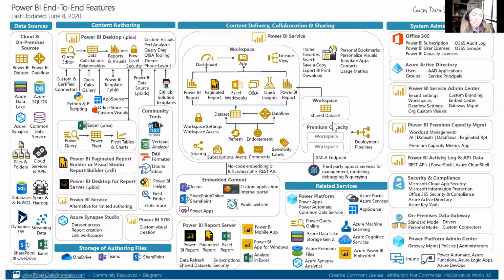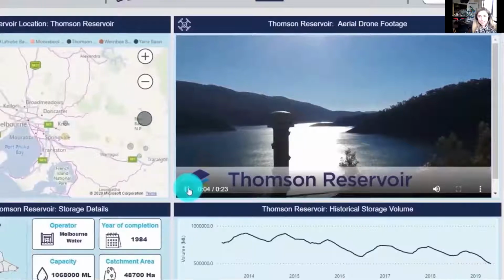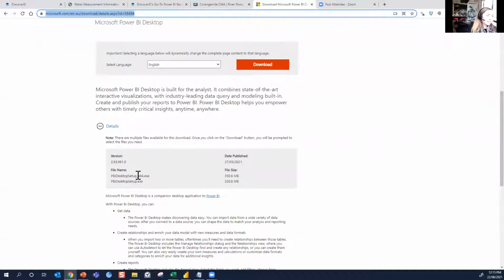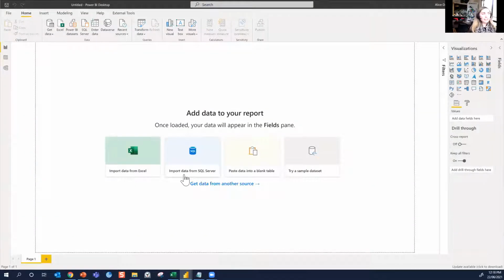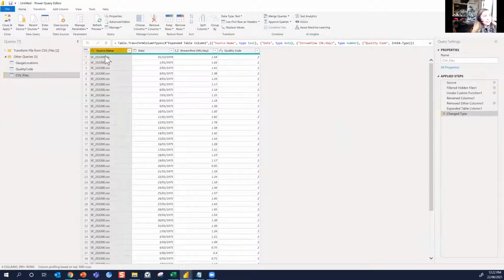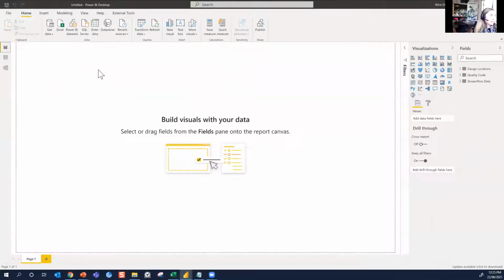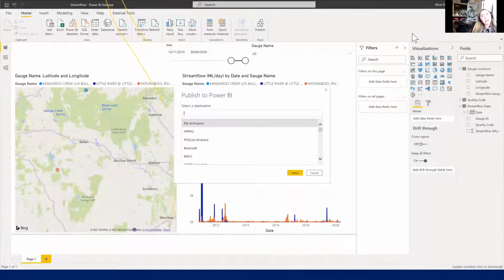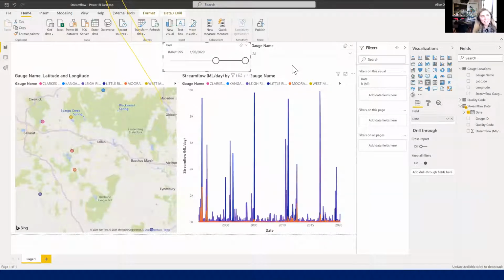#8 Power BI 101 and an Ask the Experts Panel (with Power BI Unicorn Greg Nash) - June 2021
In this meetup we had Alice Drummond (Microsoft Data Platform MVP) demonstrate how to build a simple Power BI report using streamflow data from the Victorian WMIS website, and Greg Nash (Power BI Unicorn and Data Platform MVP) answering all your questions!!

Watch the recording, hopefully you learn something and let us know what you think.